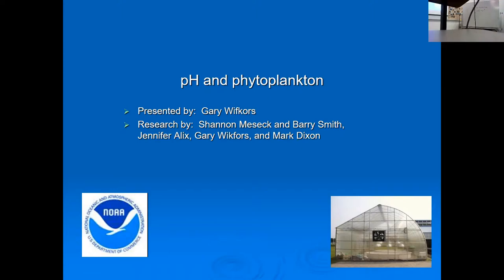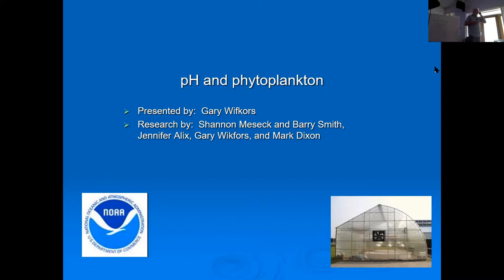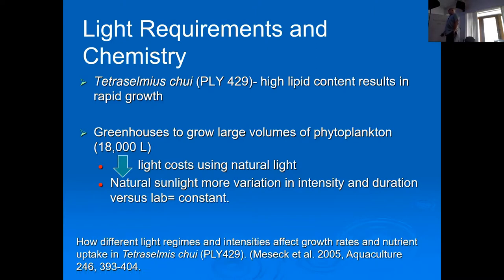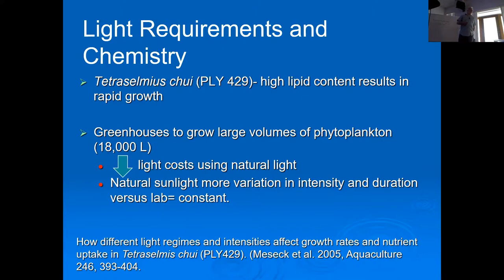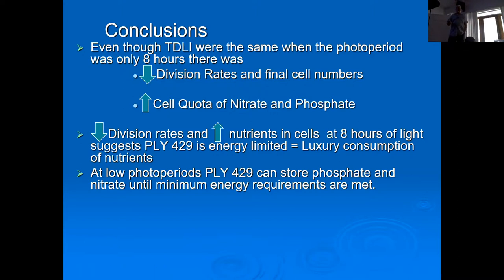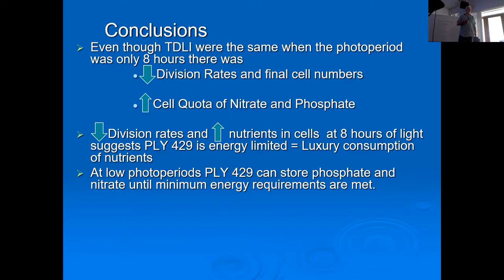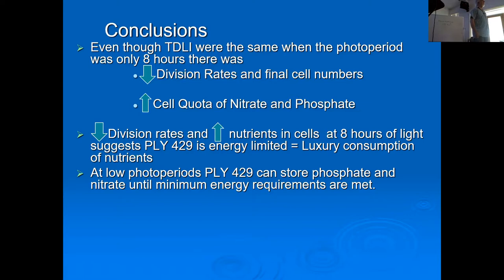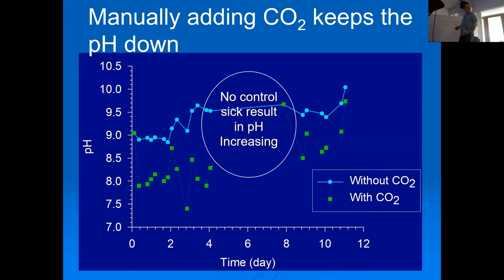7 Microalgal Culture Workshop Chemical Ecology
To address interest in microalgae culture and techniques for molluscan shellfish hatcheries, a two-day workshop was held on June 5-6, 2019 in Cedar Key. Dr. Gary Wikfors, Director of the NOAA Fisheries Laboratory in Milford, Connecticut, lead presentations and hands-on demonstrations. The workshop was co-hosted by Dr. Huiping Yang and Leslie Sturmer of the University of Florida/IFAS Molluscan Shellfish Aquaculture Program with funding provided through the NOAA National Sea Grant College Program.

View the individual presentations listed below via the Microalgal Culture Workshop video playlist.
• Speaker Introductions (17:30 min)
• Introduction to Microalgae Part 1 (1:05:36 min)
• Introduction to Microalgae Part 2 (43:15 min)
• Function of Microalgae (43:53 min)
• Nutrition of Bivalves Part 1 (14:14 min)
• Nutrition of Bivalves Part 2 (48:07 min)
• Chemical Ecology (27:19 min)
• Natural Phytoplankton as Bivalve Foods (1:02:07 min)